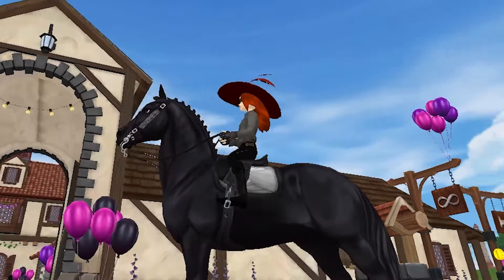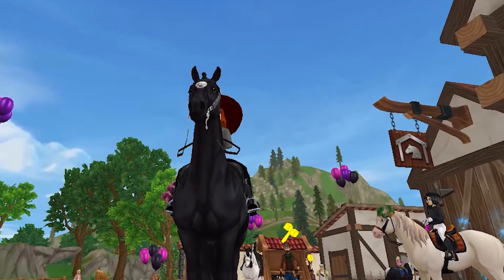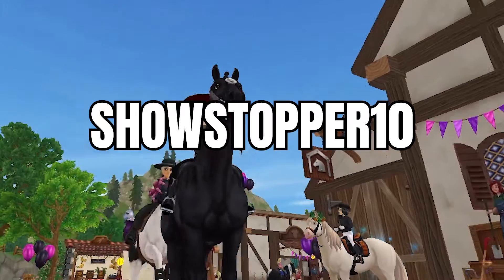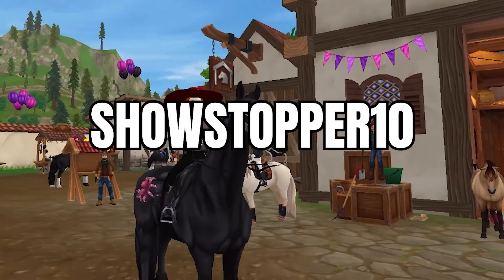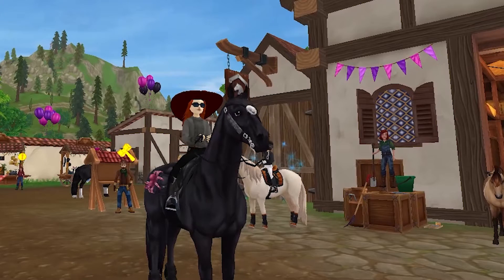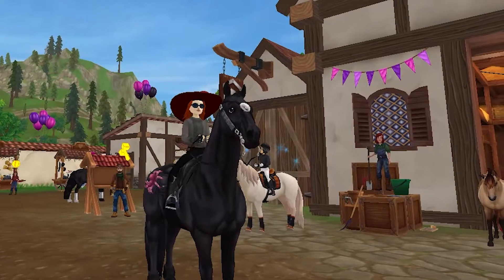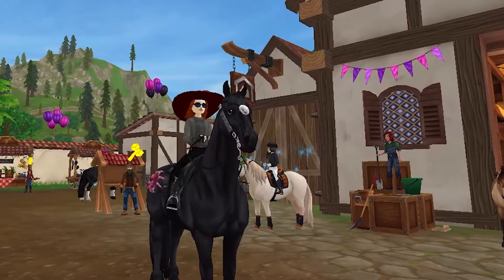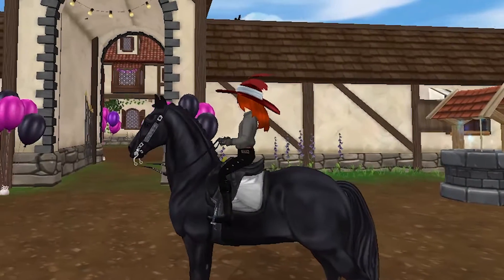NEW SSO CODE!